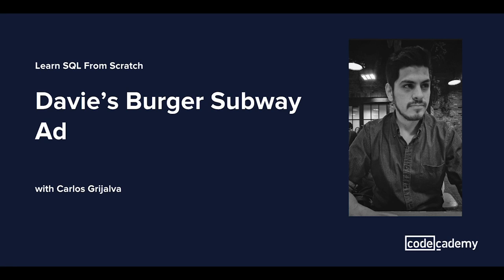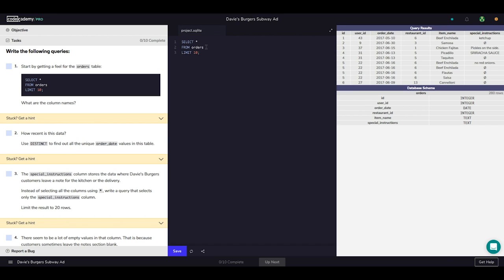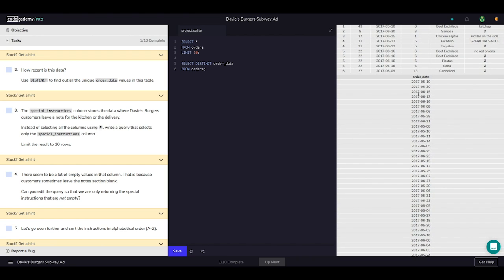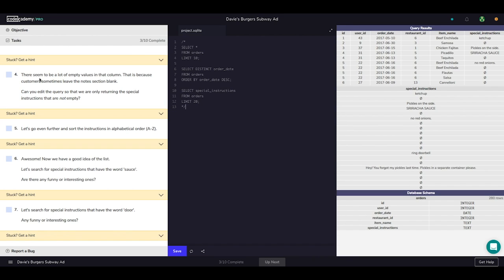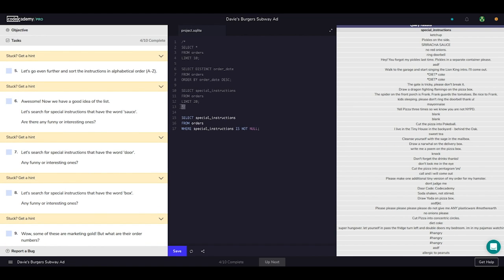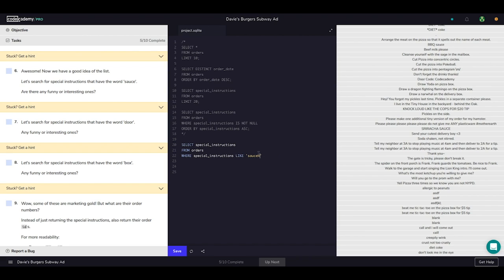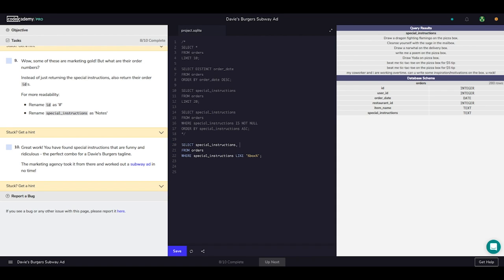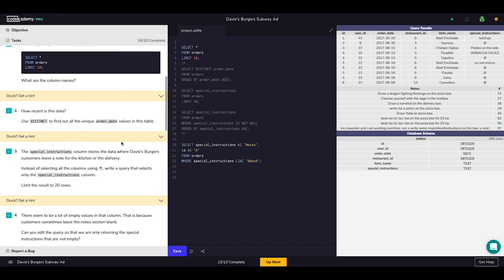Learn SQL From Scratch Davie's Burger Subway Ad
Task 1 1:45

Task 2 3:54

Task 3 5:56

Task 4 7:30

Task 5 9:59

Task 6 11:03

Task 7 13:37

Task 8 14:17

Task 9 14:46